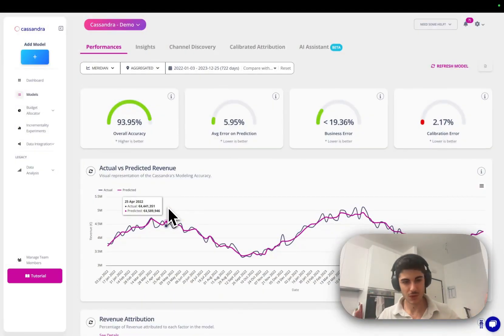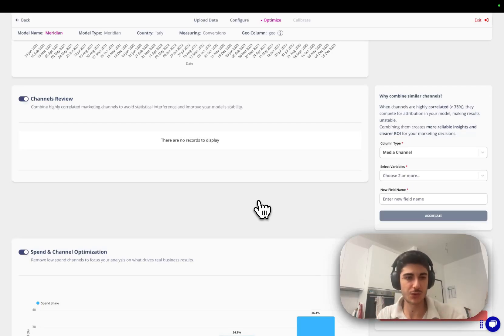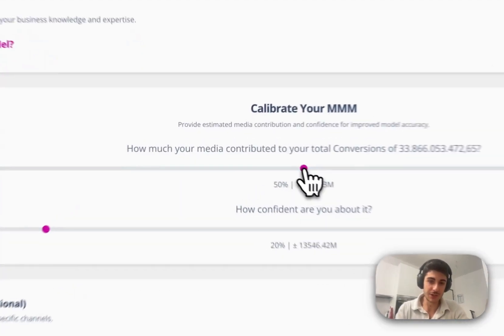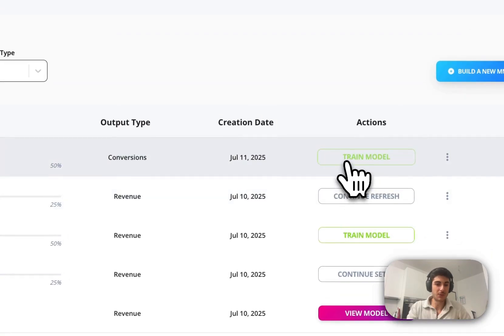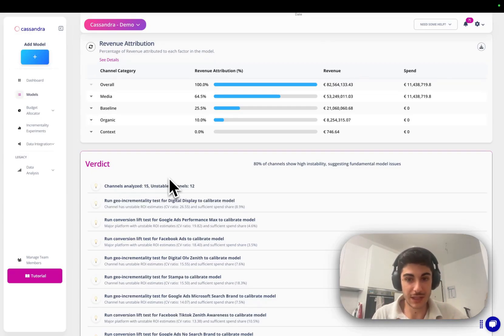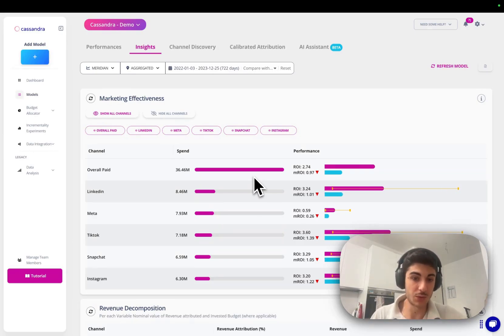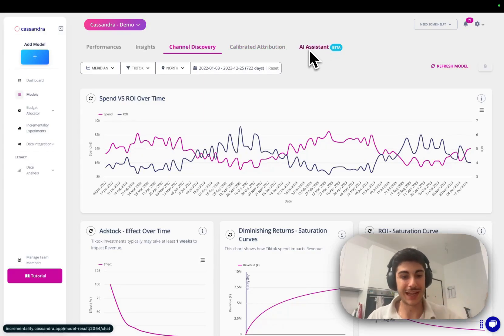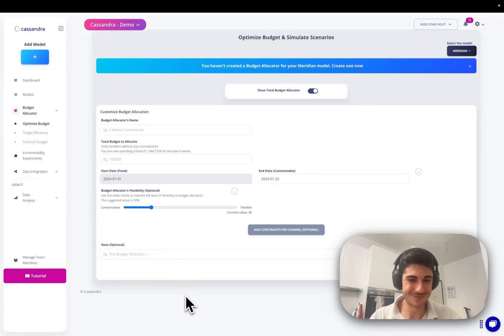Introducing Meridian in Cassandra: Bayesian Marketing Mix Modeling Made simple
0:00 Intro
0:40 Meridian MMM innovations
2:05 Building a Meridian MMM with Cassandra
3:19 Calibrating the MMM
5:10 Unlocking results
5:20 Model stability assessment
7:00 Marginal ROI
7:50 Multigeo Budget allocator